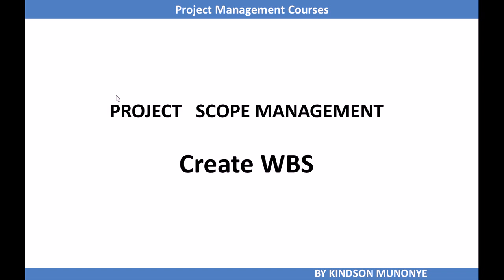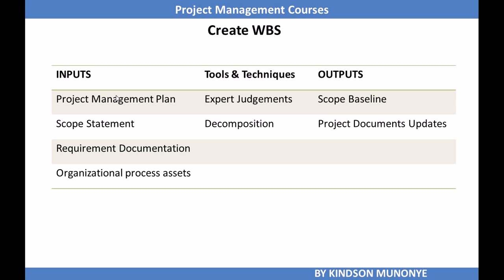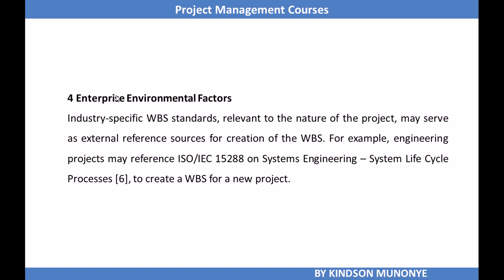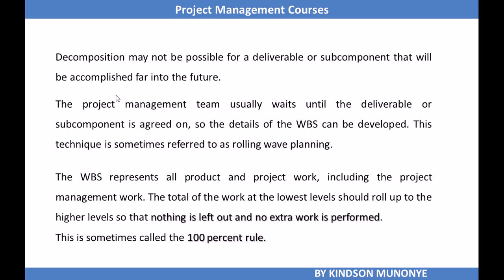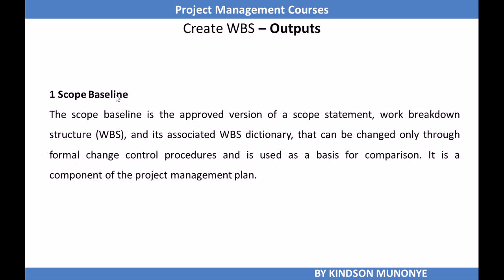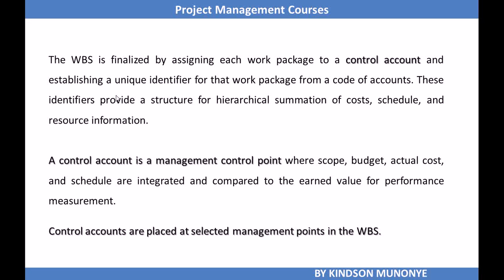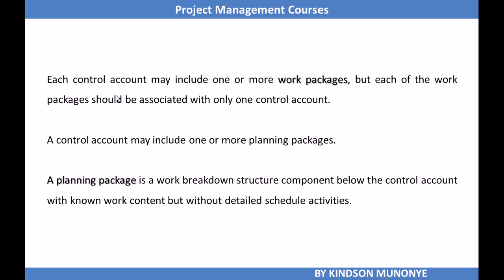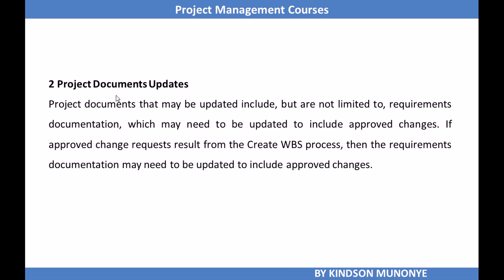10 Project Scope Management Create WBS